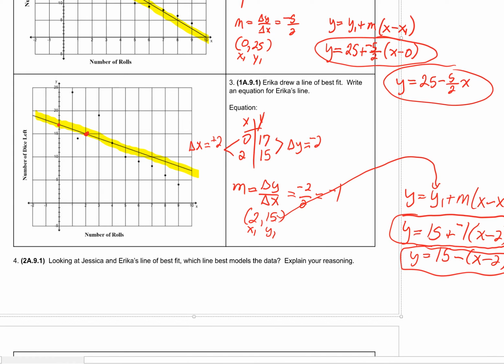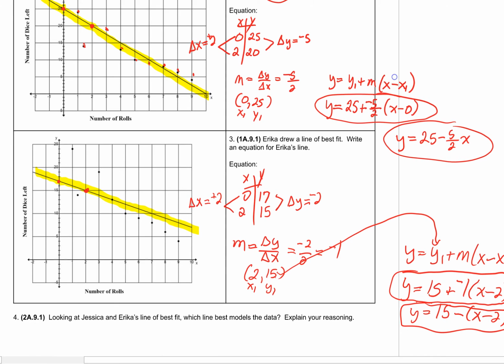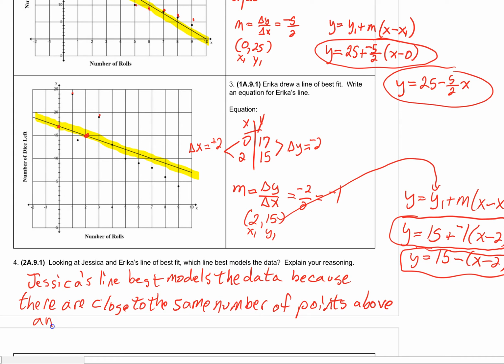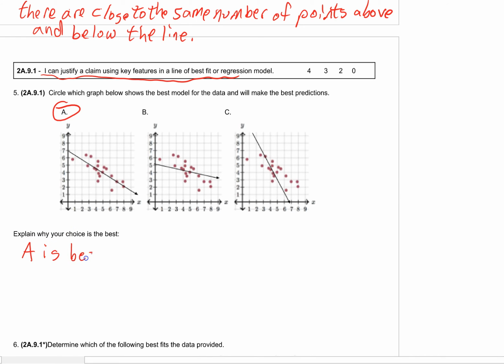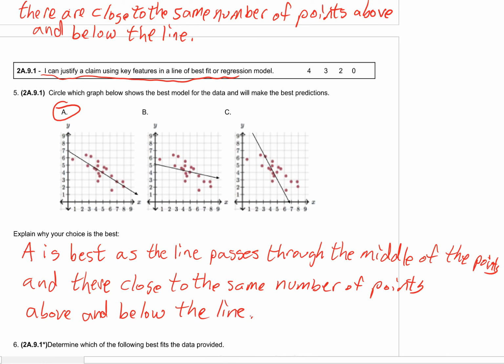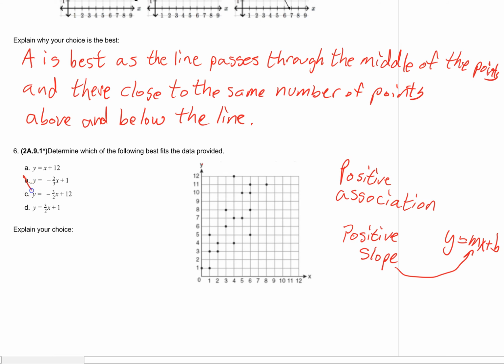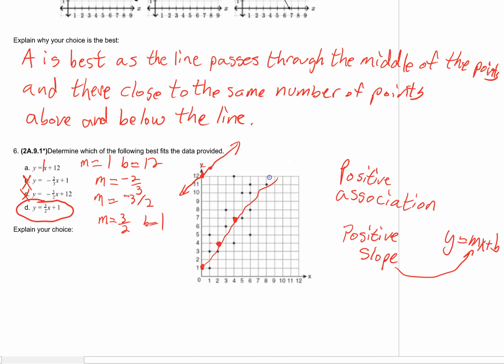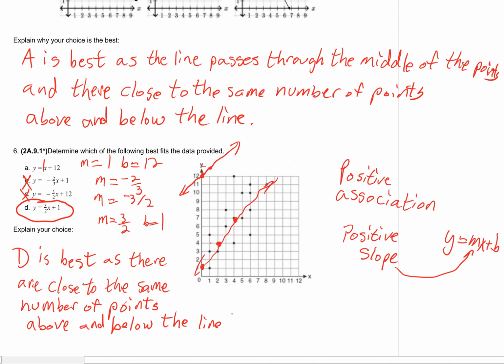Mod 9 Formative page 2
Justifying which regression line is best.